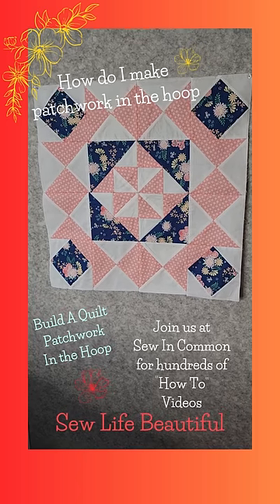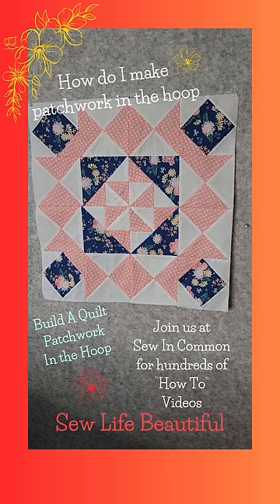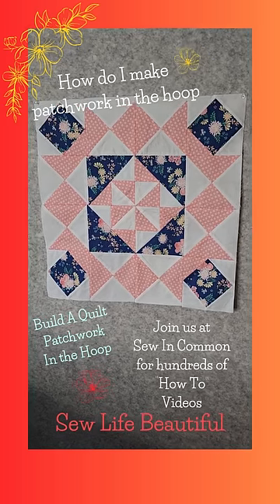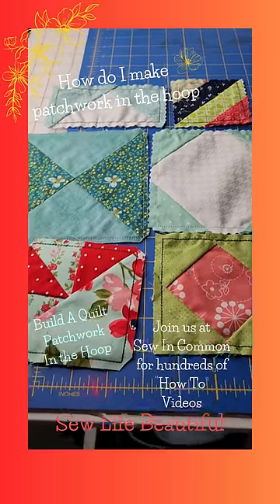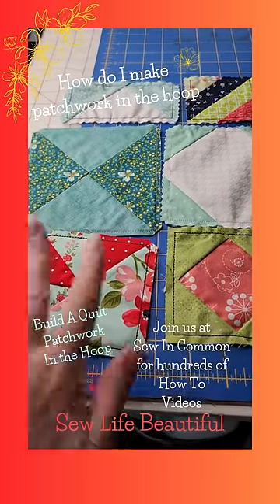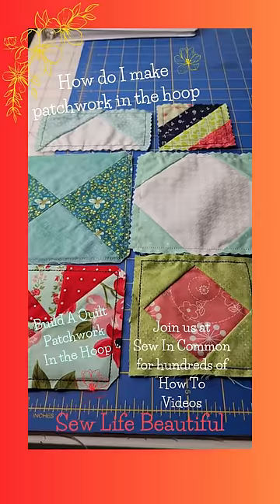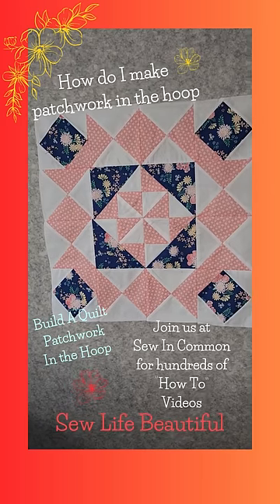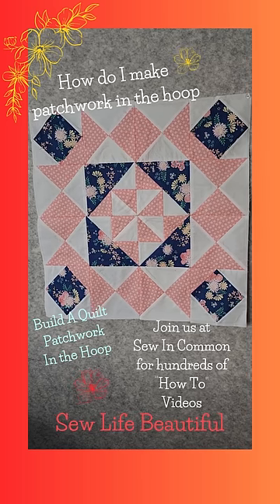How to Build A Quilt